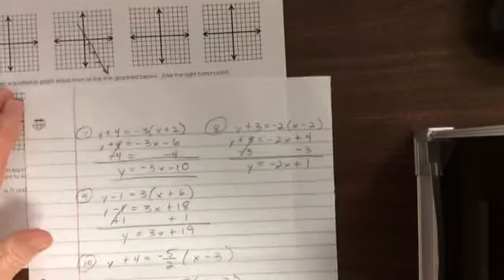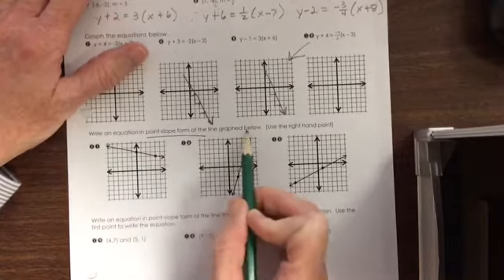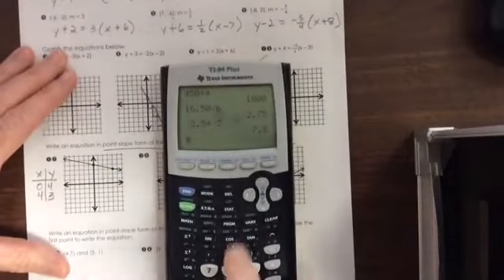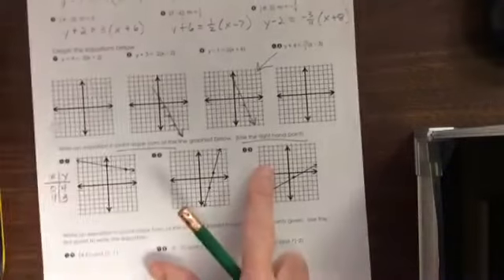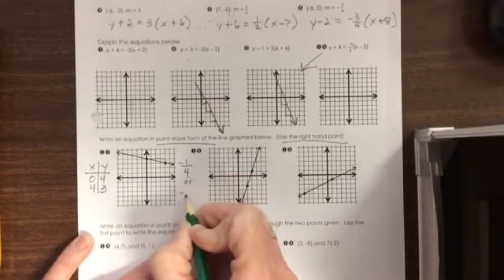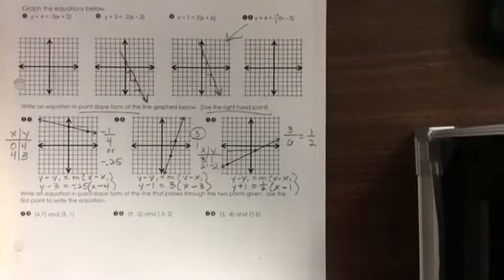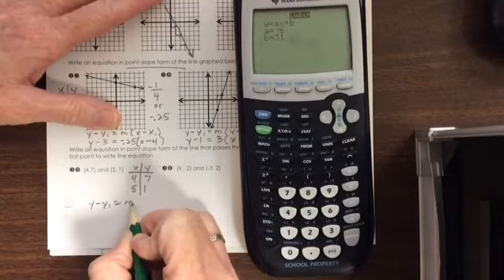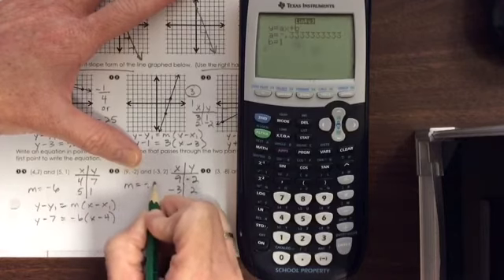Point Slope Form Practice Video